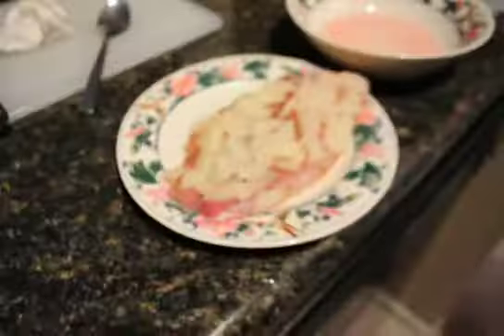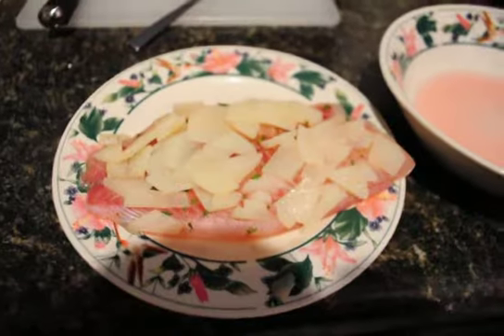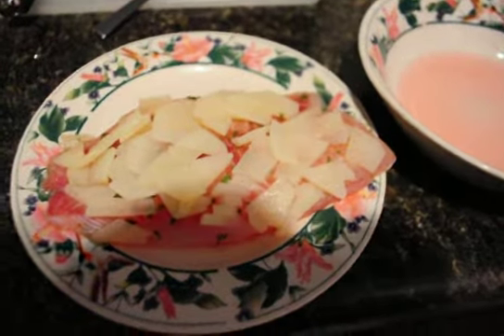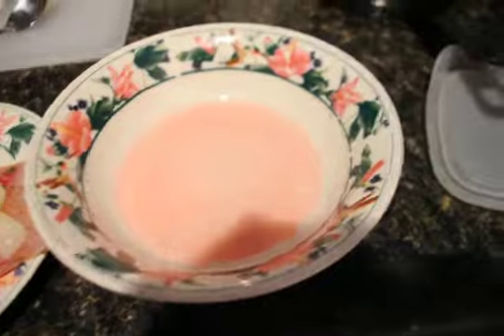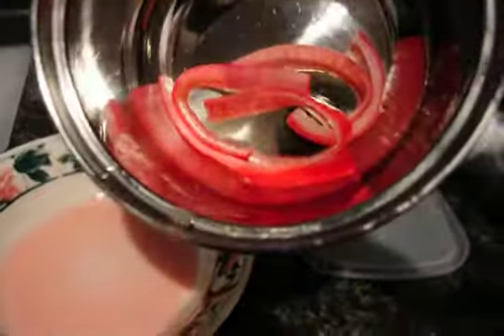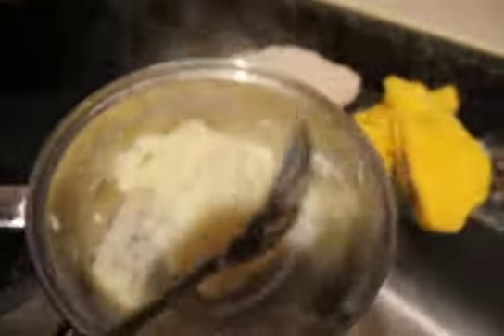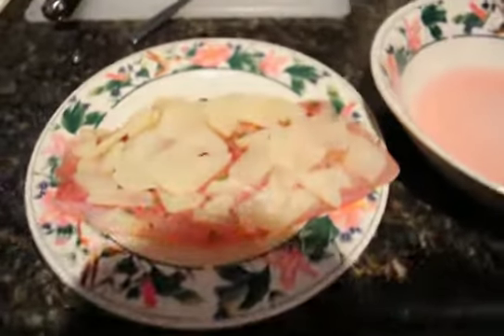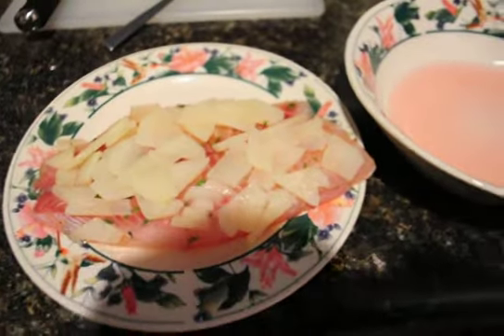Eating Good Talapia,Red onion sauce,mashed potatos and corn